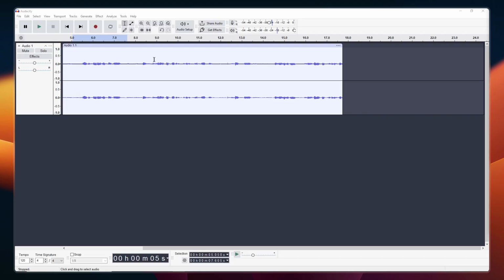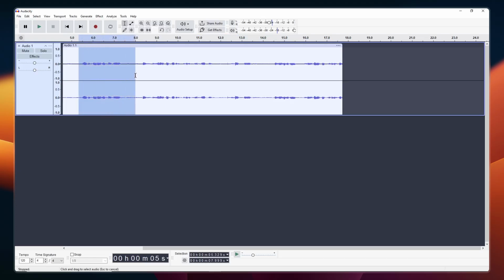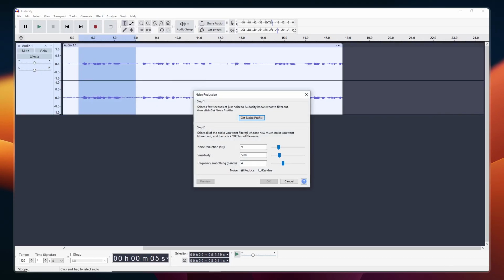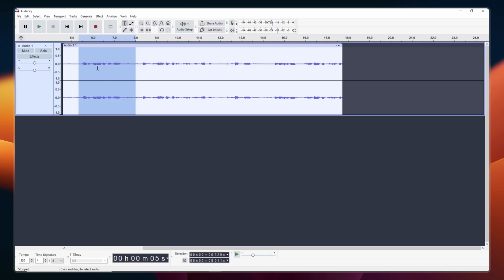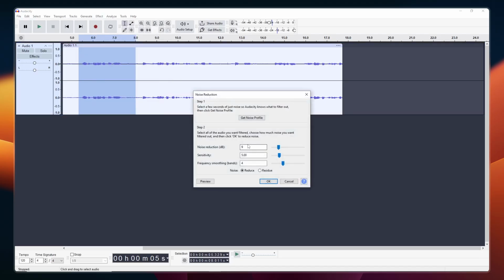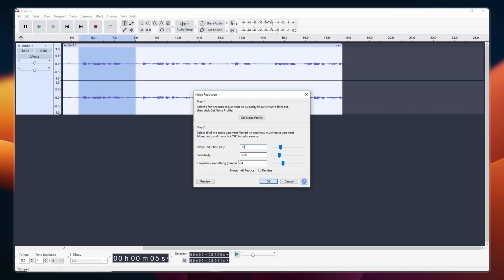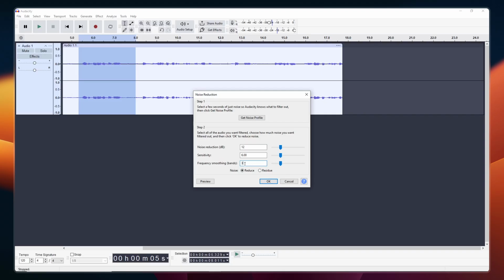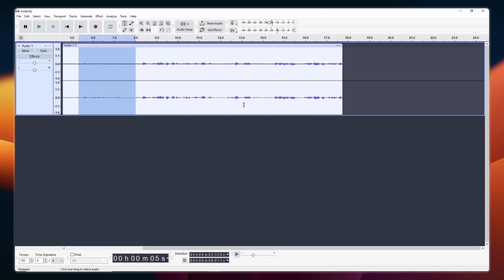How To Remove Static Noise In Audacity | Tutorial 2026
By the end of this video, you’ll know how to remove static noise in Audacity, get rid of background static in Audacity, fix crackling sound using Audacity software, eliminate persistent static from audio Audacity, reduce unwanted static noise on Audacity tracks, clean up noisy recordings with Audacity, Audacity noise reduction tutorial for static, remove hiss and static from Audacity audio, Audacity guide for effective static removal, best method to eliminate static in Audacity, how to fix Audacity background noise issues, simple steps to remove static from Audacity